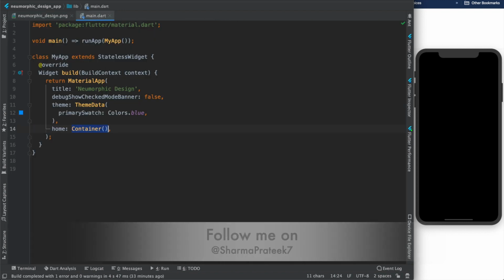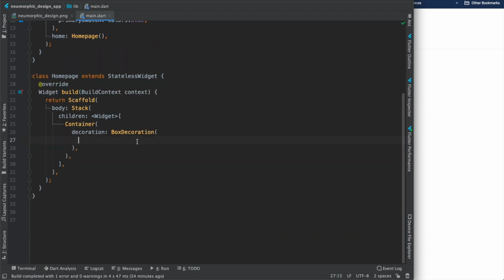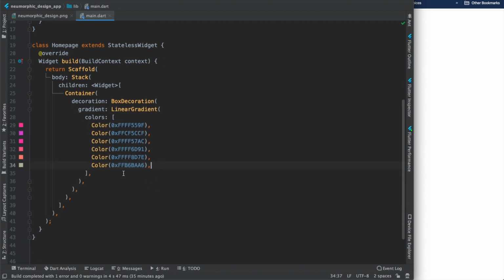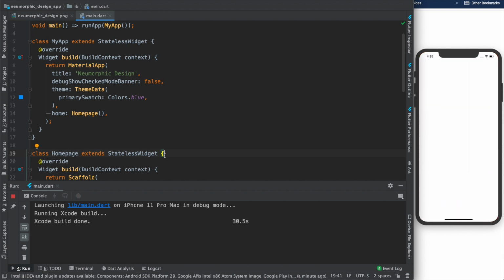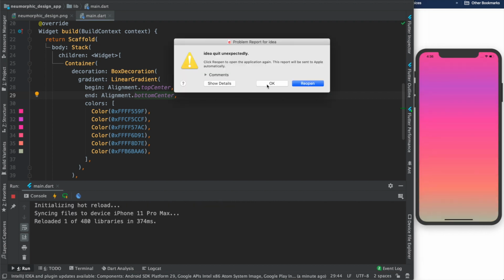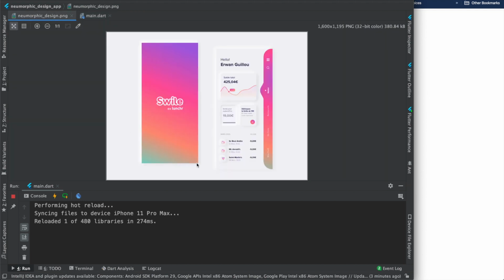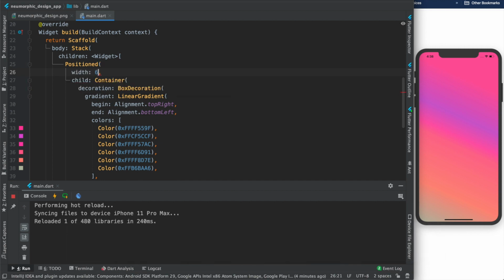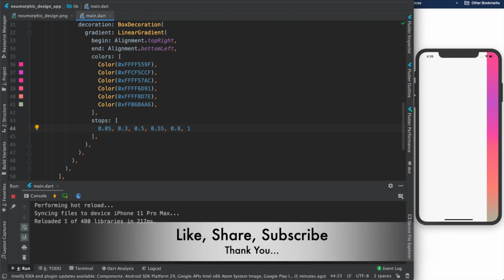Gradients - Pilot Episode | Flutter UI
In this tutorial, you will learn about complex gradients with stops and angles.

Support!!